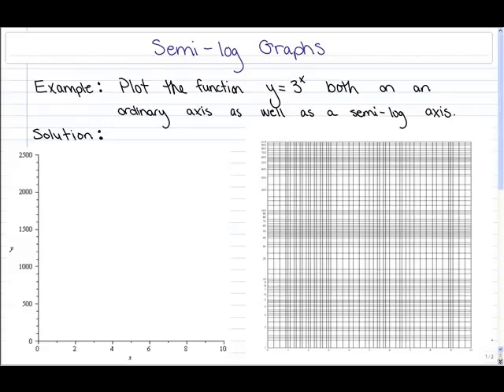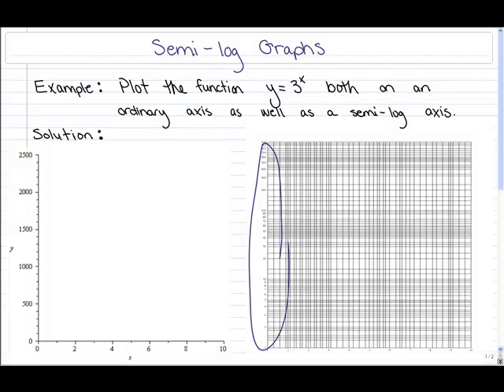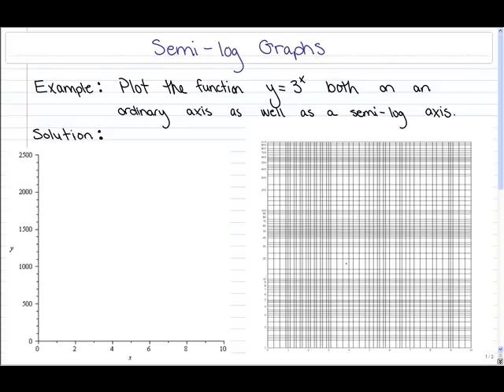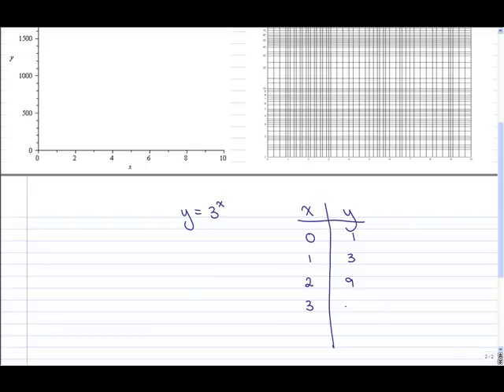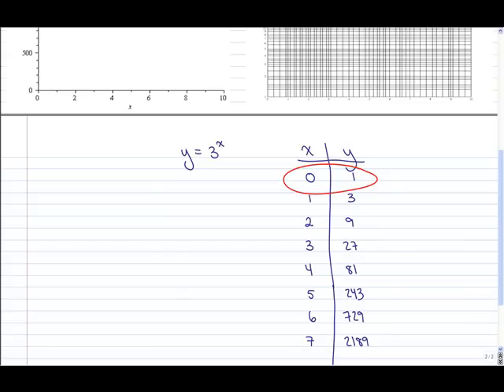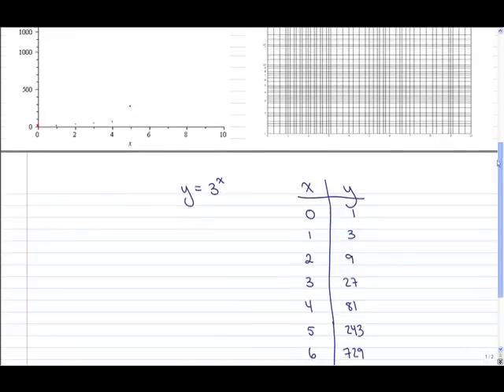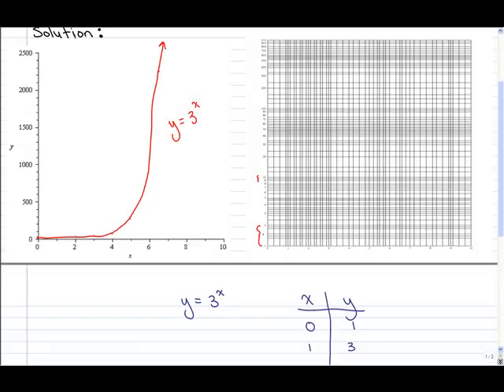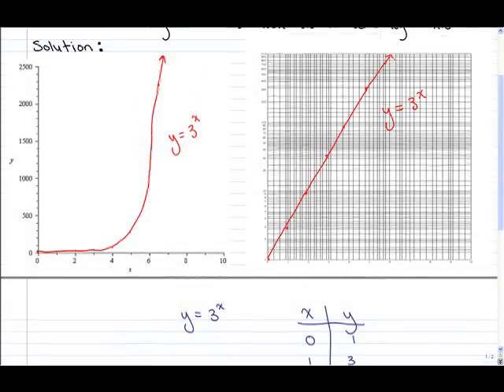semi-log.flv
Semi-Log Graph